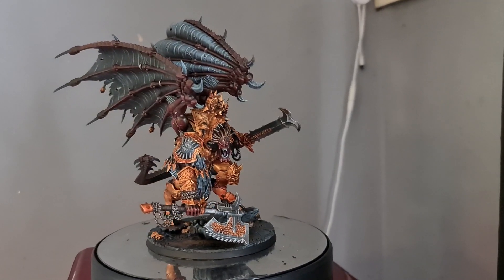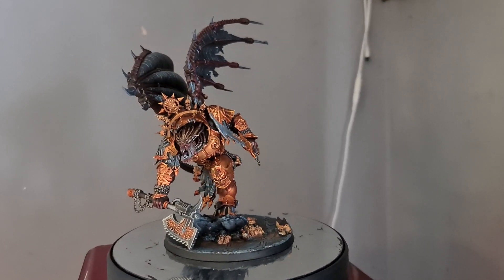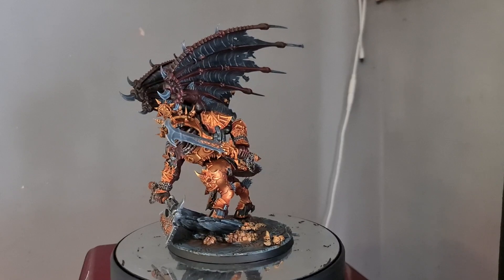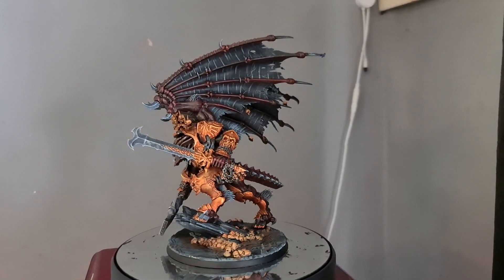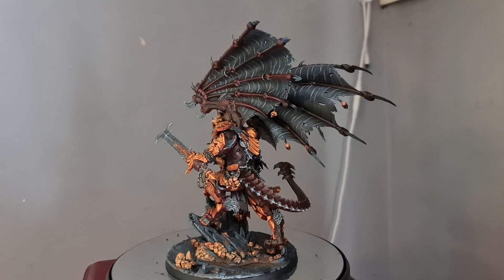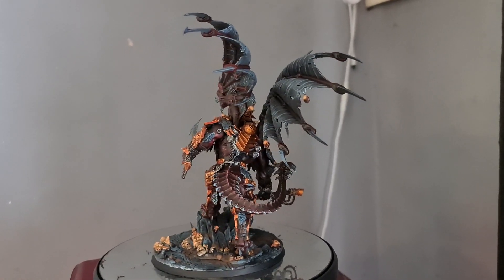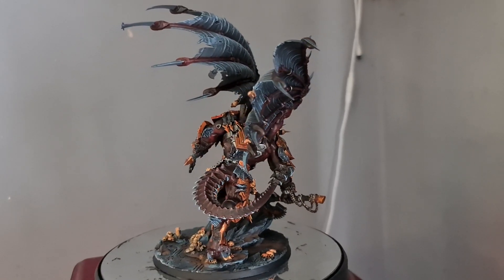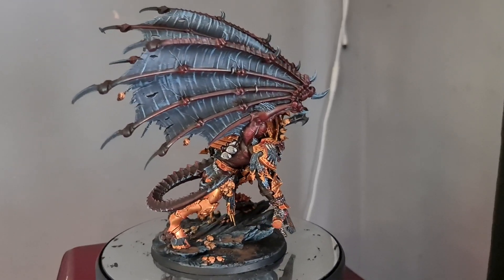one of the best minis I have ever painted, tutorial coming soon!!!